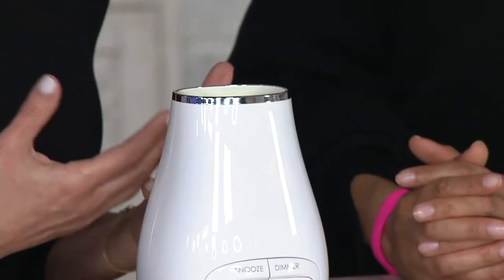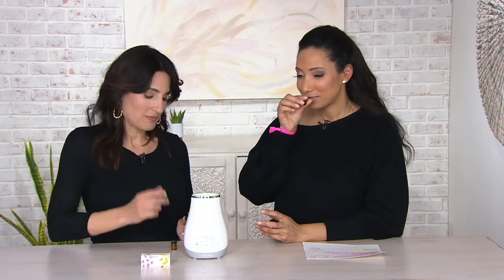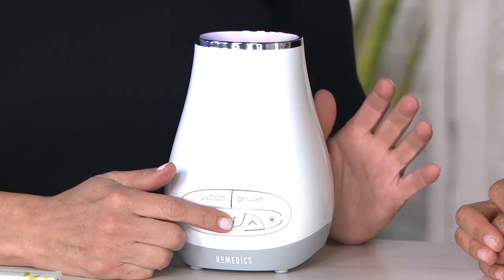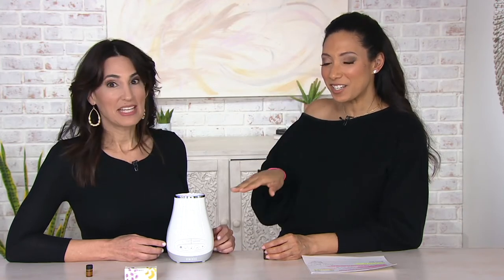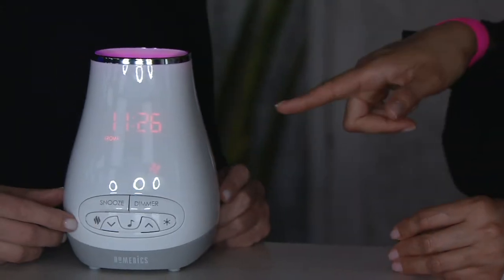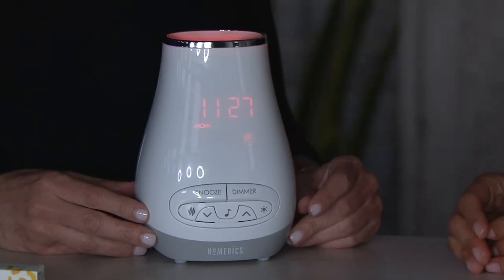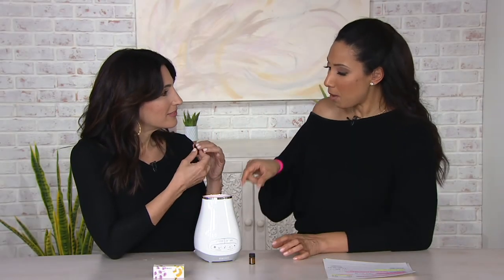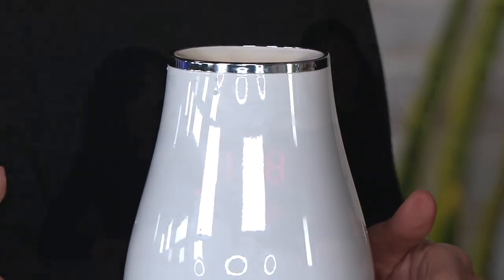HoMedics SoundSpa Slumber Scents Aroma Alarm Clock on QVC